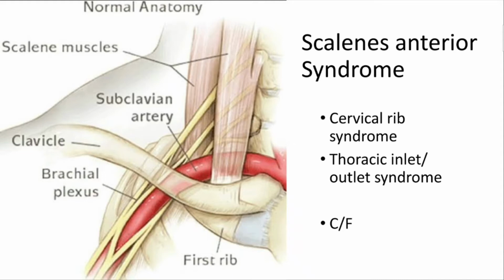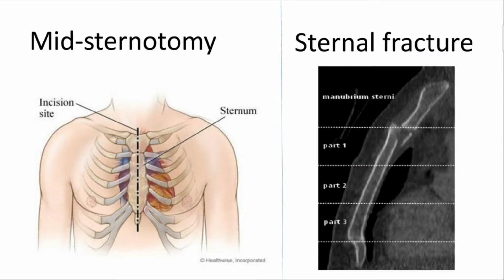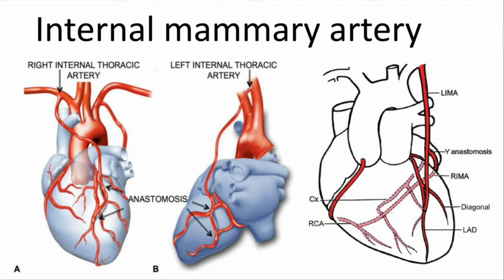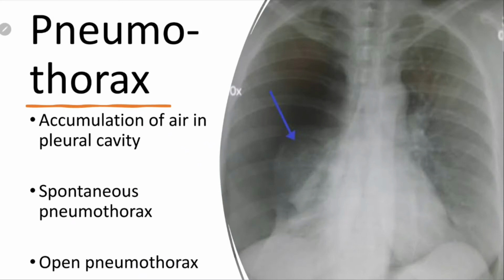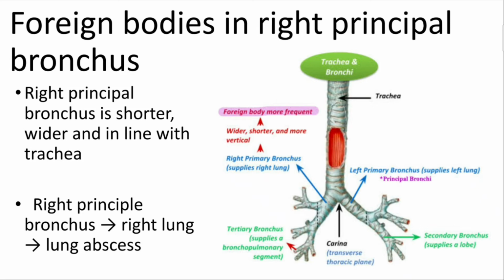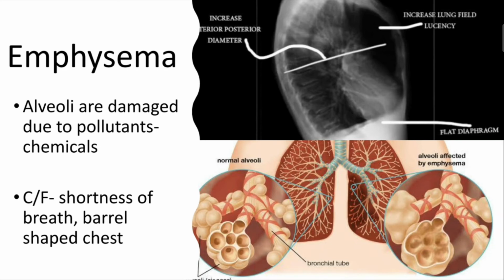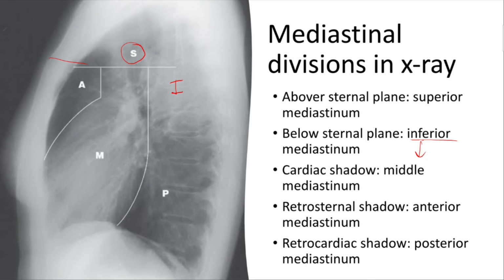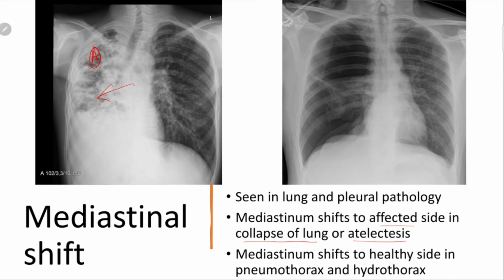Clinical anatomy of Thorax (part 1) | 1st year MBBS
Part 1 of clinical anatomy of Thorax contains clinical correrelation to:
Thoracic cavity and apertures
Bones in Thorax
Pleura
Lungs
Mediastinum